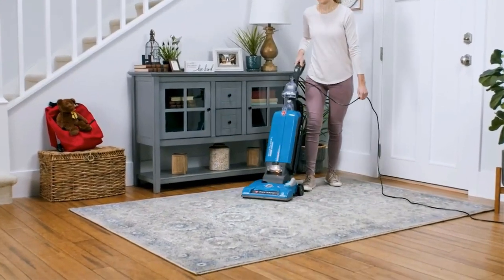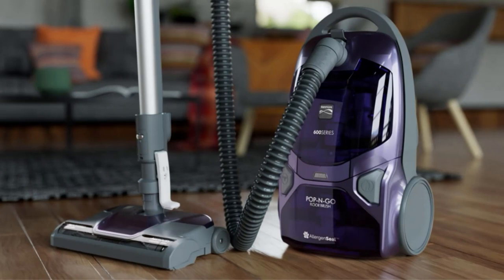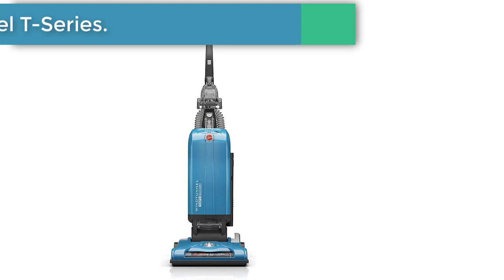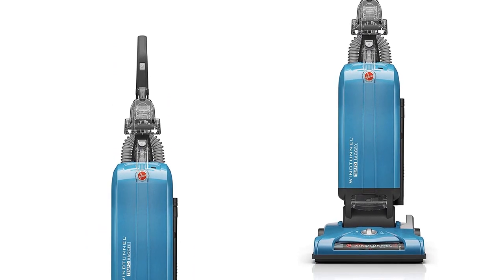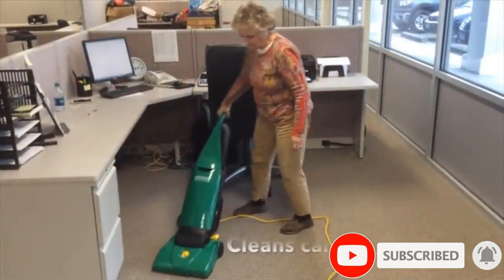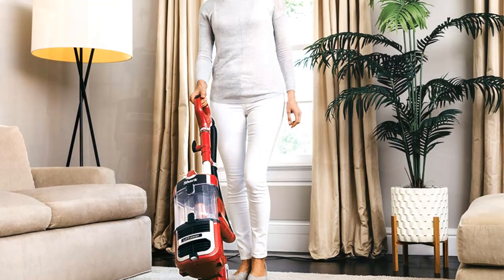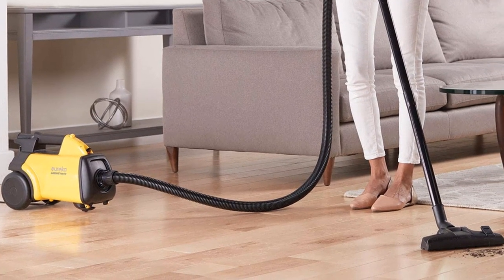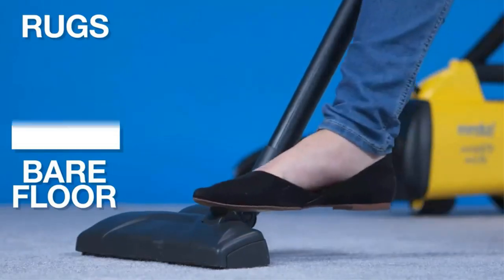✅Top 5 Bagged Vacuum Review 2023 | Best Bagged Vacuum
In this video, we listed the Best Bagged Vacuum Review that are available on the market for their true quality, actually, I tried to make the list based on their popularity quality-price durability user opinions and more.